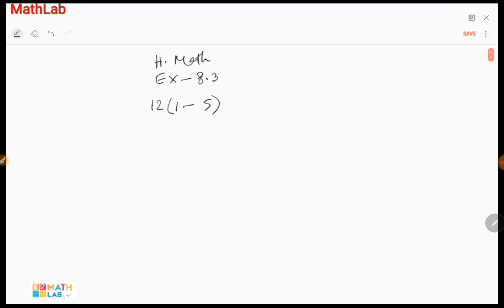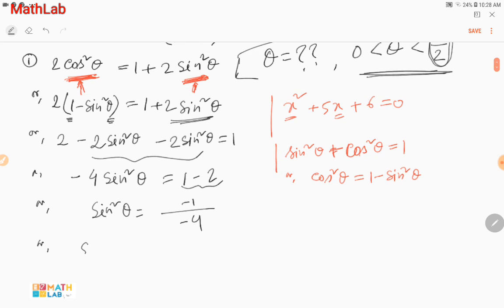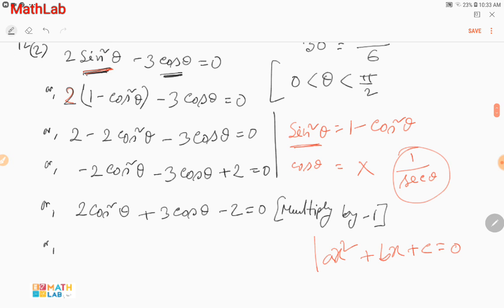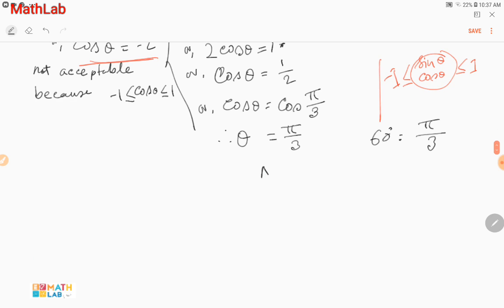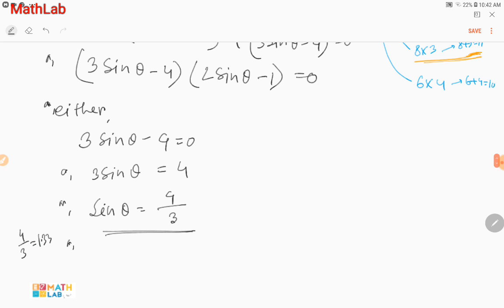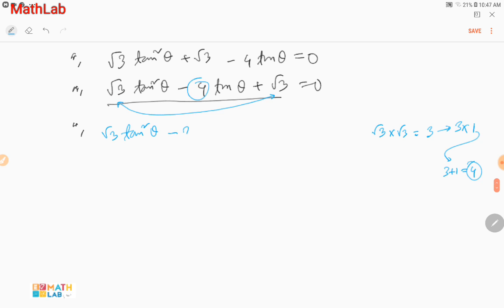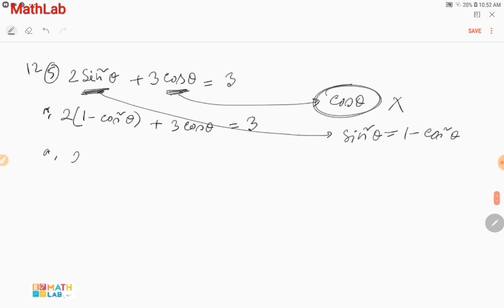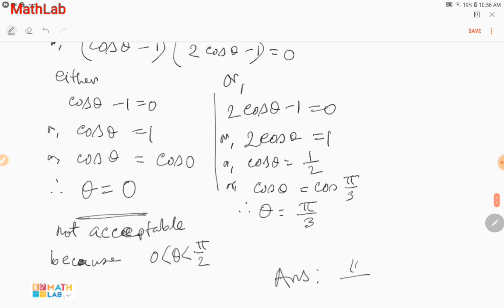Ex- 8.3 12(1-5)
SSC, Higher Math, Trigonomitry, solution of trigonomitric equation